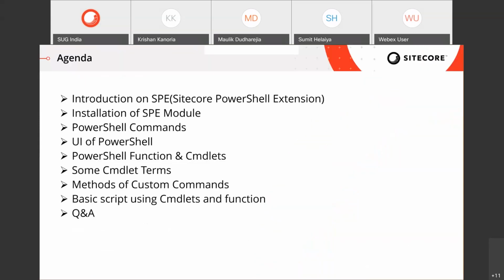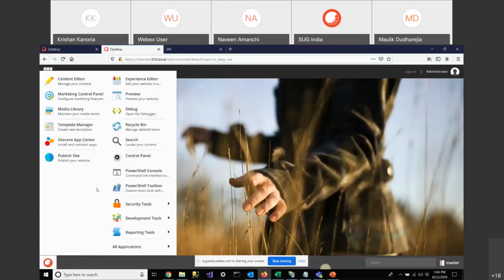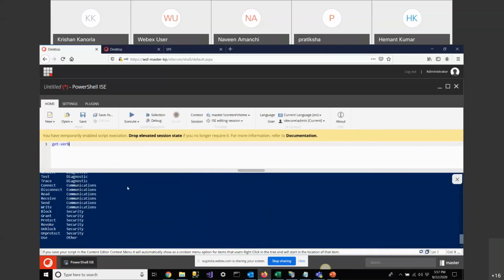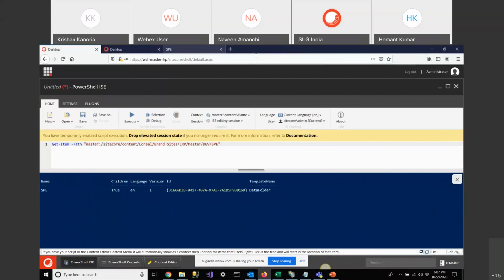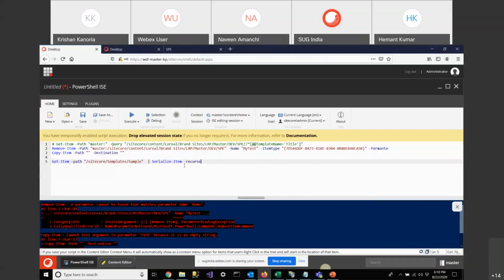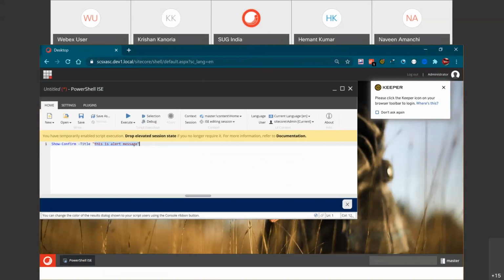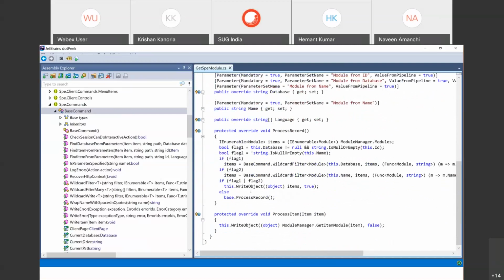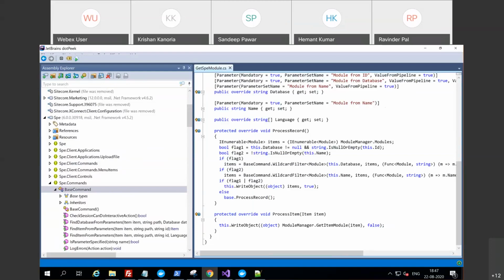Introduction to Sitecore Powershell Extensions – Save Development Time!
Sandeep Bhatia & Krishan Kanoria presented on Sitecore Powershell Extensions(SPE) which is a Sitecore development accelerator that can drastically increase your productivity and curtail the amount of time it takes to deliver a Sitecore solution.

Agenda:

1. Intro to Sitecore Powershell Extension
2. How to Install
3. Overview and How to Use Powershell UI
4. How to Use Basic Commands & Powershell Functions
5. Powershell Cmdlets
6. Creation and Register of Custom Powershell cmdlets
7. Powershell Reporting & Remoting Overview